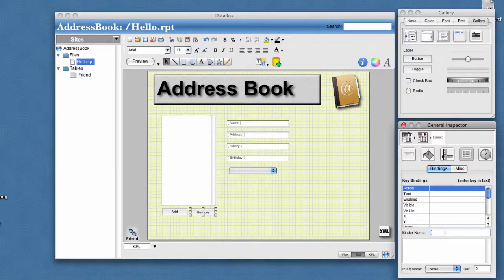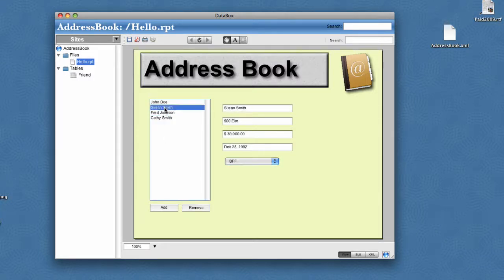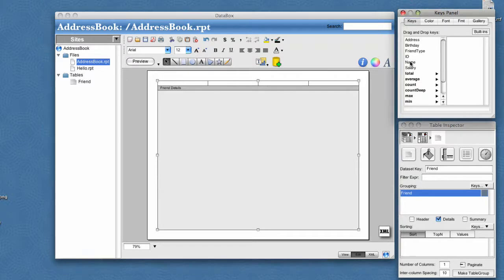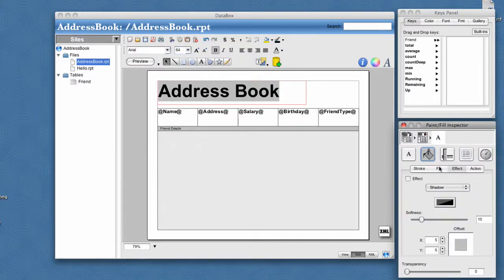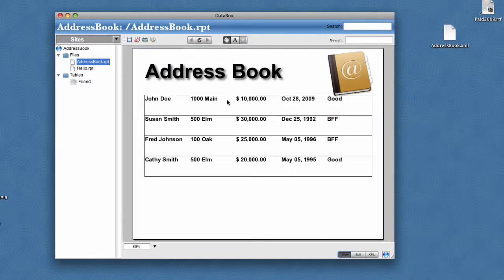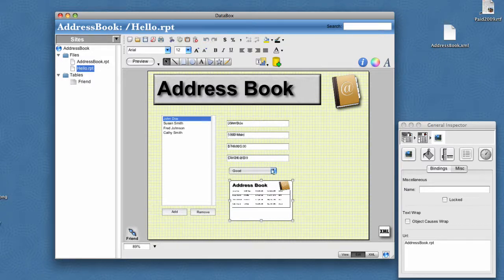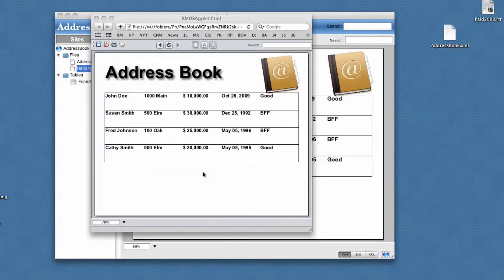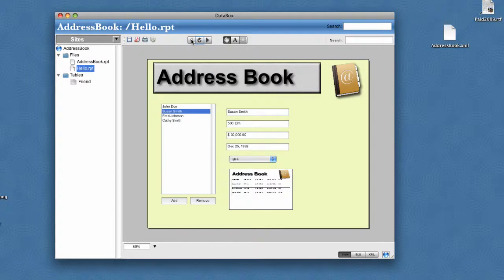DataBox AddressBook (Part 2)